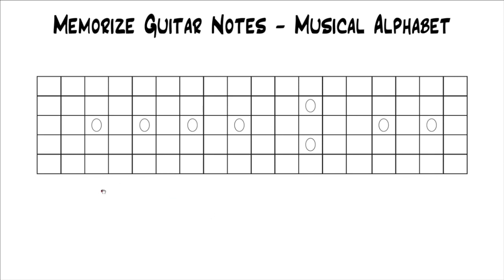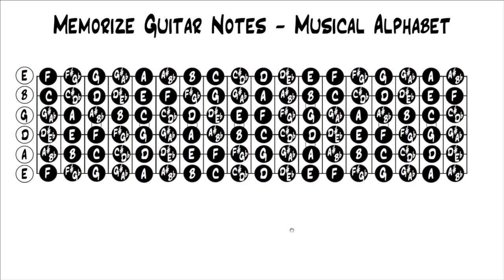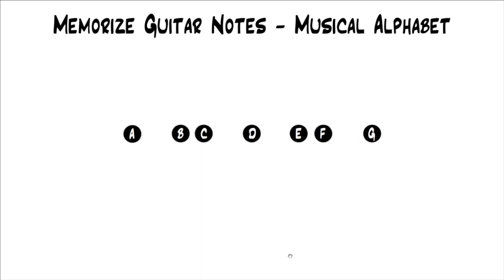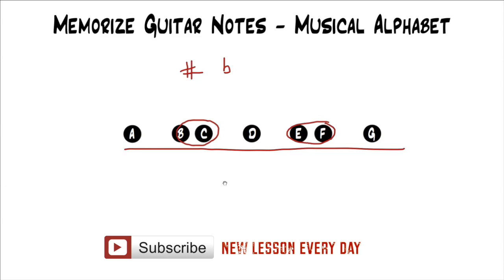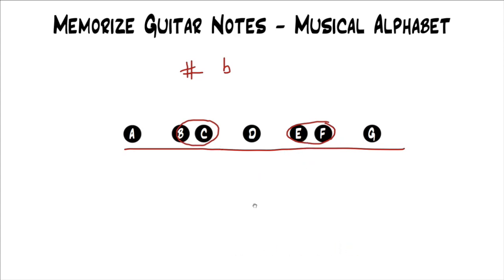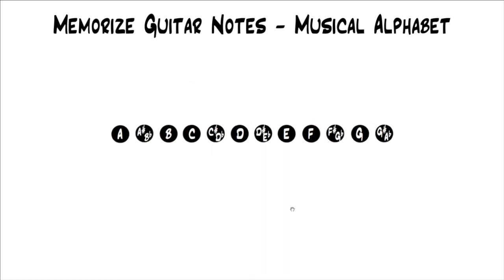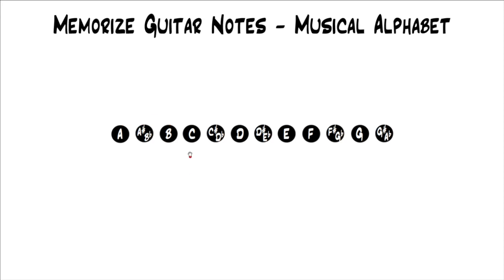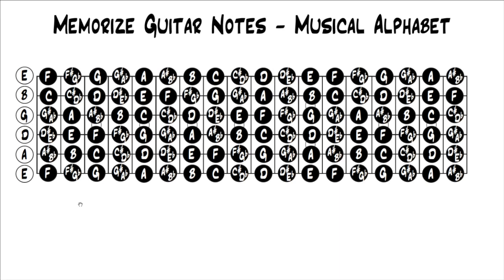Memorize Guitar Notes - Musical Alphabet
Learn the first step to memorizing the guitar fretboard - The Musical Alphabet works